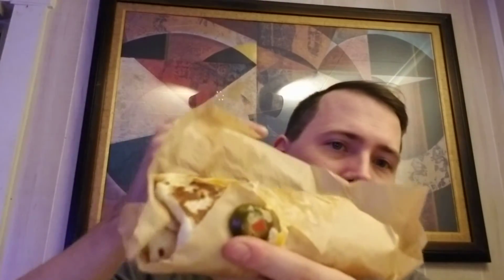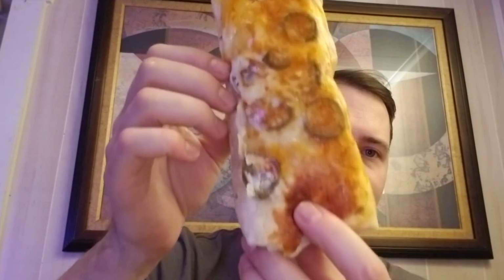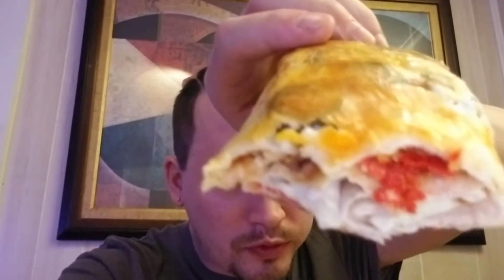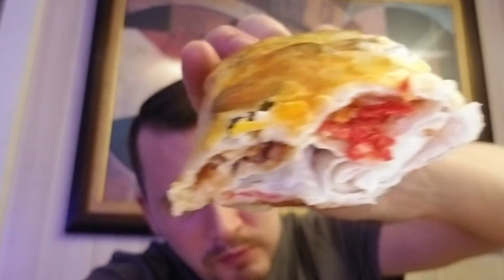Tacobell 🔥 Spicy 🔥 Grilled Cheese Steak Burrito